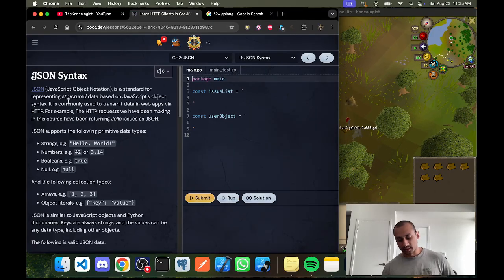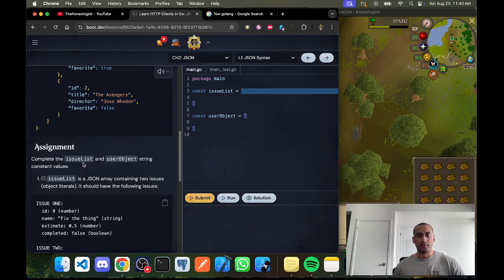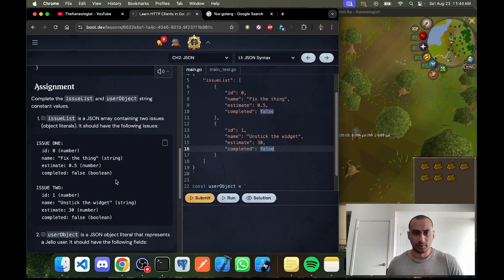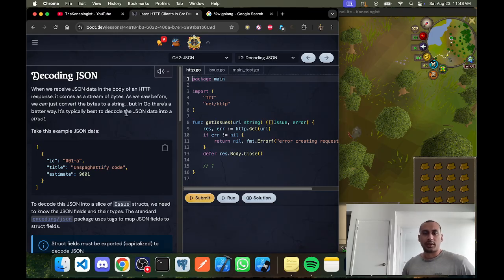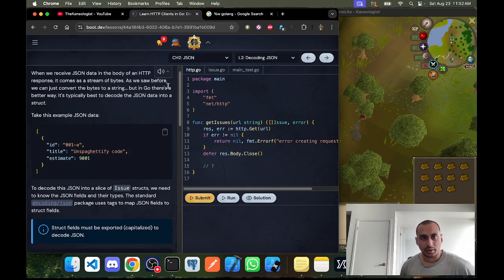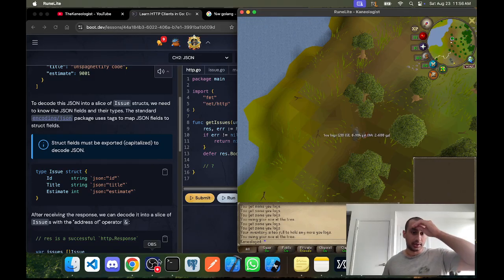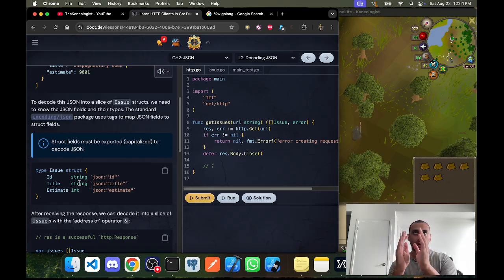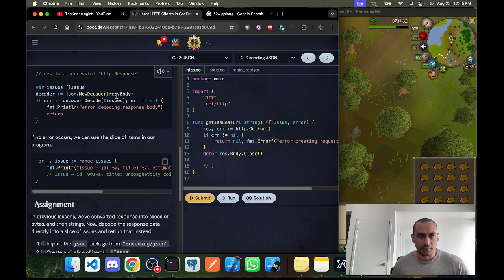Code Study Sesh + OSRS AFK Training Ep22